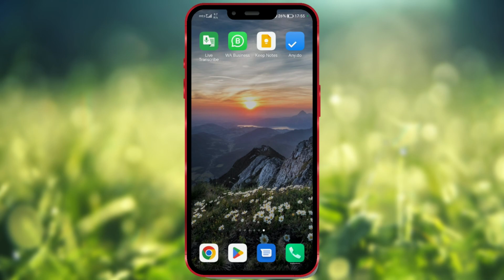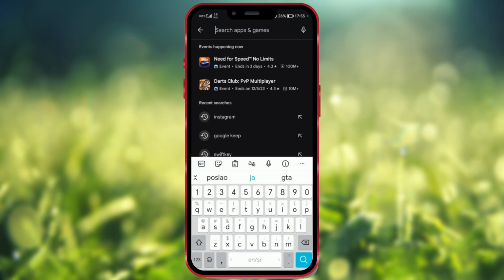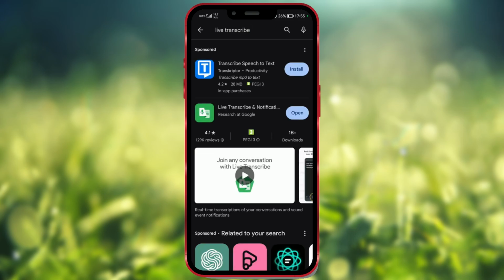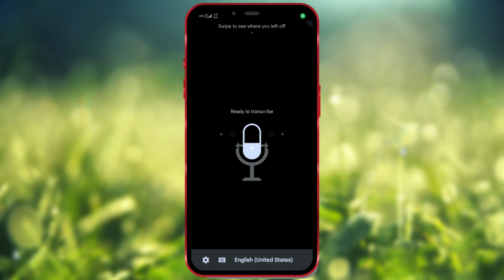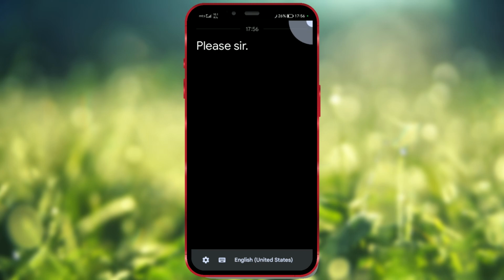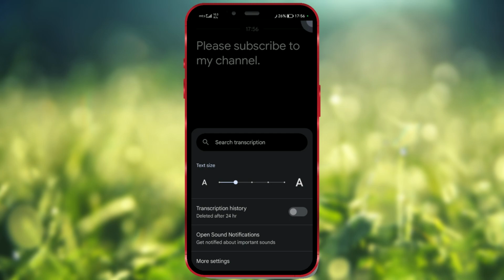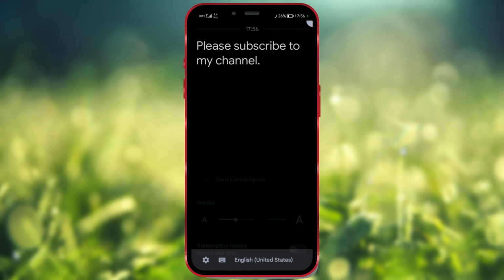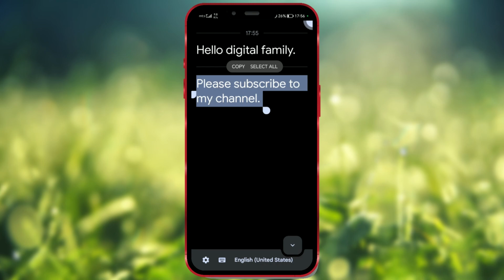How to Convert Speech to Text for Free | Transcribe Speech to Text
Join us as we explore an efficient speech-to-text application in today's tutorial. Discover Live Transcribe, an app that swiftly converts spoken words into text, offering an added advantage with offline transcription capabilities. To begin, head to the App Store, search for 'Live Transcribe,' and install the application. Witness the seamless conversion of your speech into text, even without an internet connection. Learn about additional features, including text size adjustments and transcription history viewing. Explore the possibilities with Live Transcribe and share your experiences in the comments.